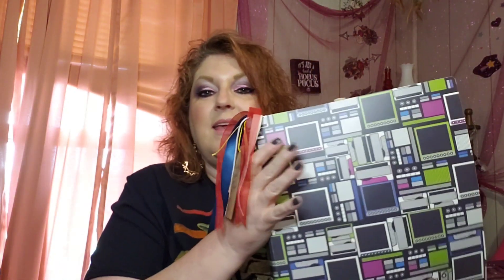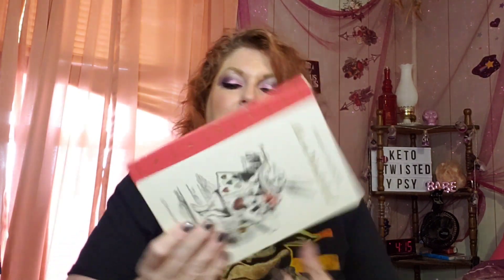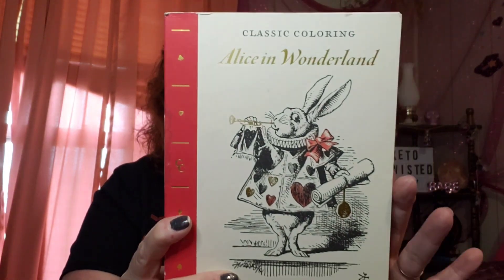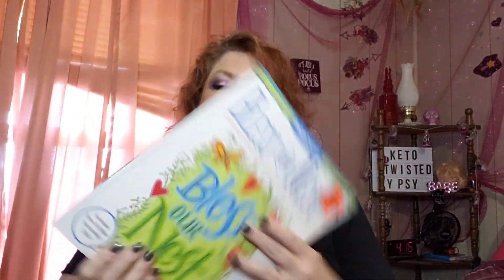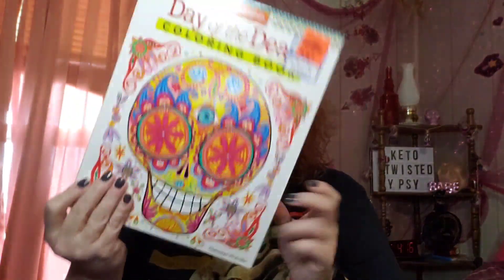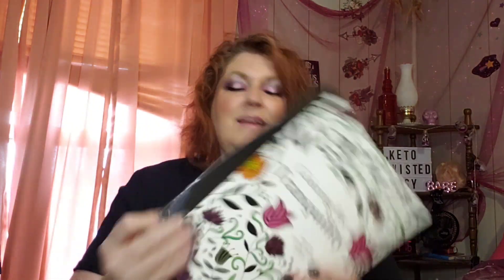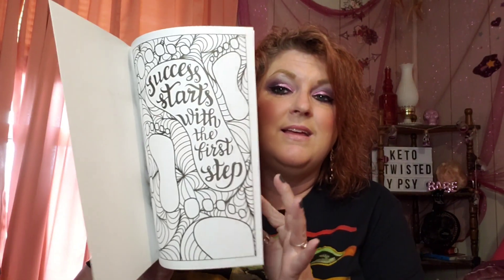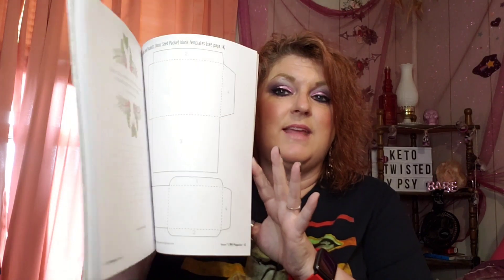WINNER OF THE MEGA 11 COLORING BOOK GIVEAWAY 📚📚📚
This is the video for the drawing of the 11 Mega coloring book give away from the entries of pocket letters.